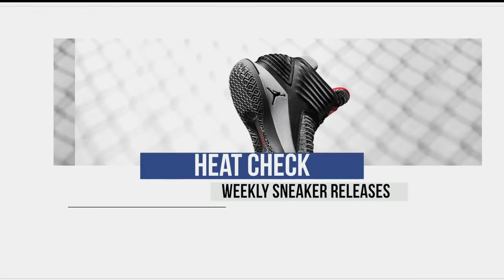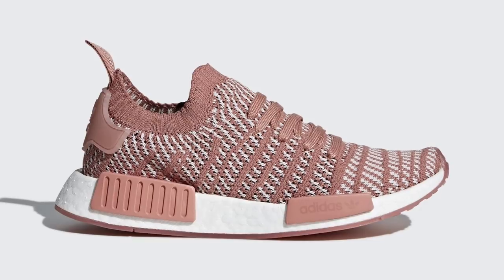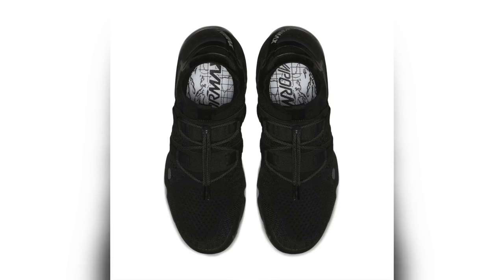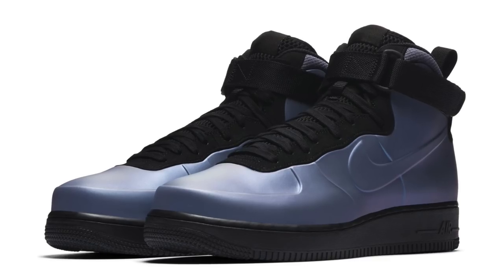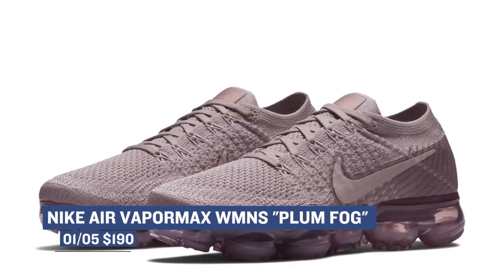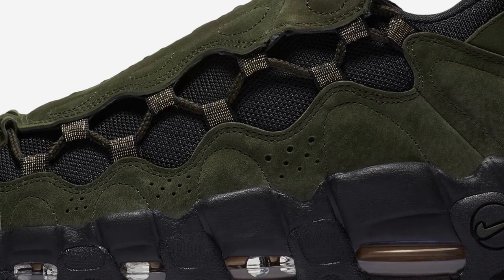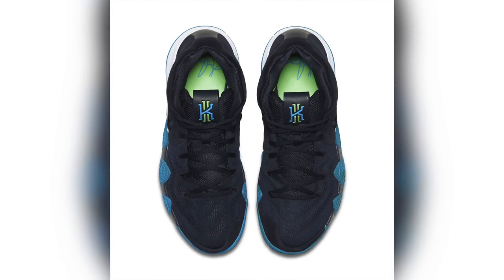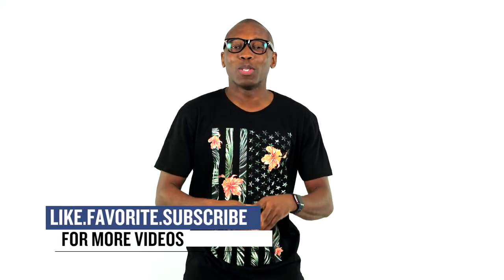NEW adidas NMD R1 STLT, JORDAN MVP, CURRY 4 Low, and more on Today In Sneaks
The first week of the year has  few sneakers to add to your collection such as the Air Jordan XXXII in the MVP colorway, the adidas NMD R1 in a few different colorways, and we can't forget about the Curry 4 Low dropping in 3 colorways. See all these and more on Heat Check hosted by Jacques Slade.

01/04
NIKE AIR FORCE 1 '07 LV8 “White/Black” ($100) - FINISHLINE.COM
WOMEN'S ADIDAS NMD R1 STLT PK “Ash Pink” ($170) - FINISHLINE.COM
ADIDAS NMD R1 STLT PK “ Core Black and Grey Two” ($170) - FINISHLINE.COM
Nike Air Vapormax Utility “Maximum Black” ($225) - Nike.com

01/05
UNDER ARMOUR CURRY 4 LOW “Baja, Grove Green, and Merlot”($120) - FINISHLINE.COM
NIKE AIR FORCE 1 FOAMPOSITE CUP “LIGHT CARBON” ($200) - NIKE.COM
NIKE AIR VAPORMAX WMNA “PLUM FOG” ($190) - NIKE.COM

01/06
JORDAN XXXII “BRED” ($185) - FINISHLINE.COM
NIKE AIR MONEY “MO’ MONEY” ($160) - NIKE.COM
NIKE KYRIE 4 “Dark Obsidian” ($120) - FINISHLINE.COM